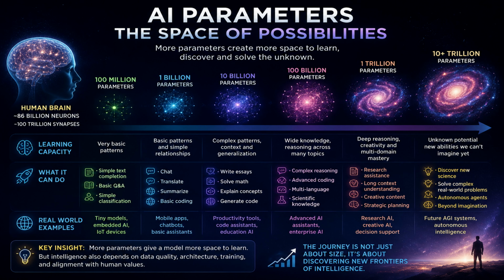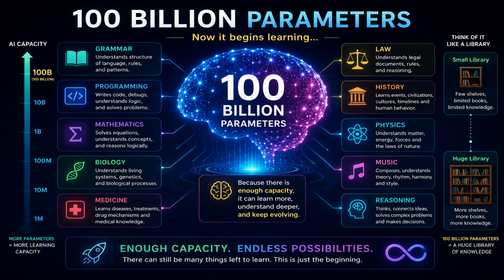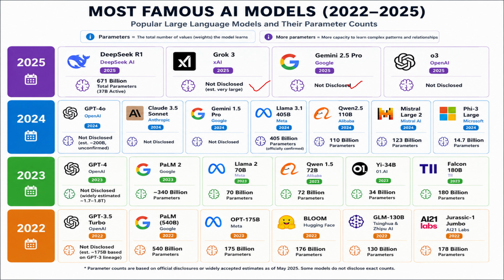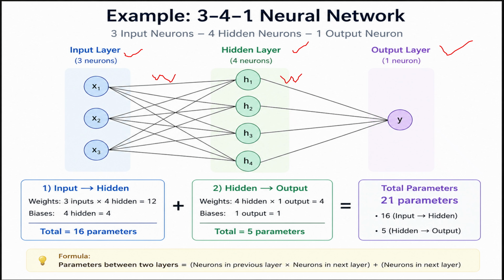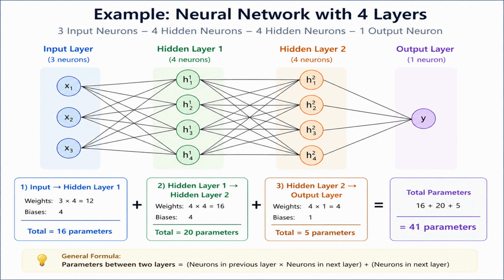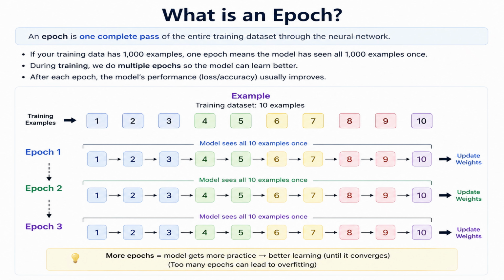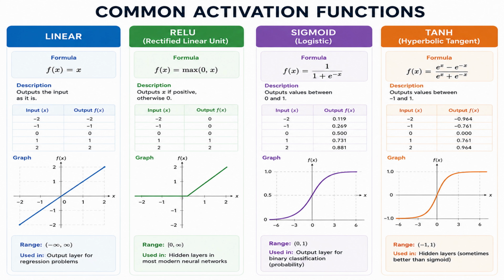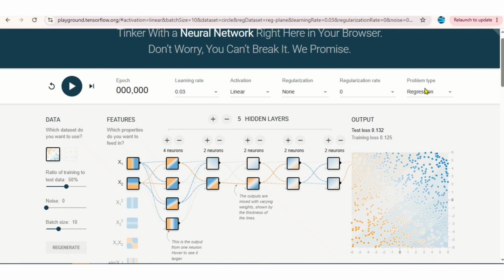Learn Neural Networks | TensorFlow Playground Tutorial Part08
Have you ever wondered what people mean when they say an AI model has 7 billion, 70 billion, or even 600 billion parameters?

In this beginner-friendly video, we explain AI parameters using simple real-life examples—no complicated math required.

You'll learn:

✅ What AI parameters actually are
✅ Why AI companies compete to build larger models
✅ Do more parameters always mean a smarter AI?
✅ Weights and Biases explained visually
✅ How parameters are calculated
✅ What is an Epoch?
✅ What is Learning Rate?
✅ Activation Functions explained (ReLU, Sigmoid, Tanh)
✅ Neural Networks using TensorFlow Playground